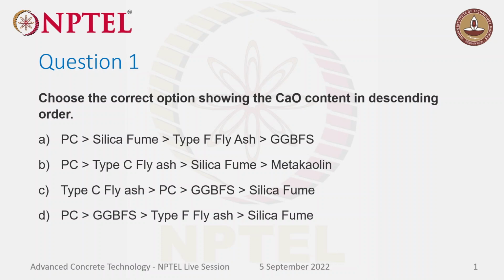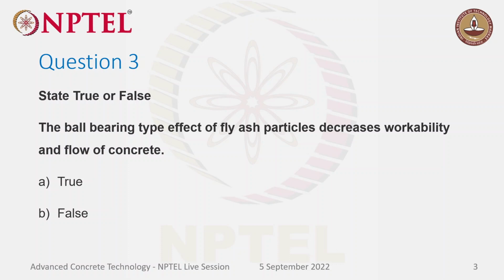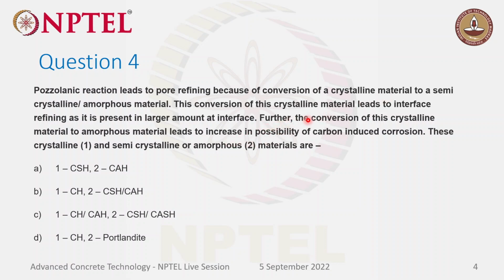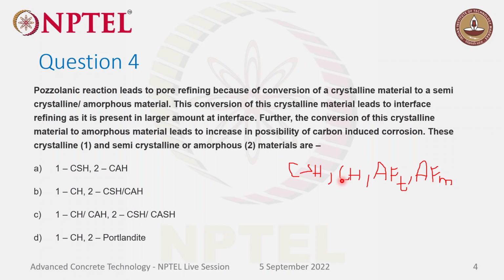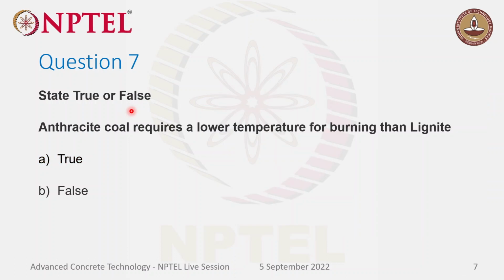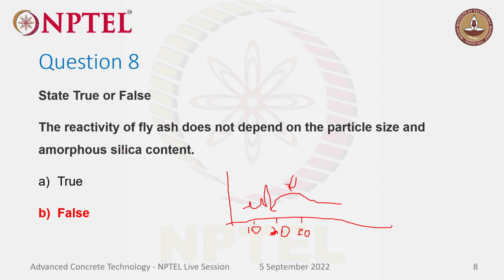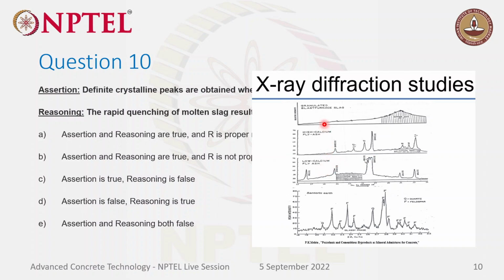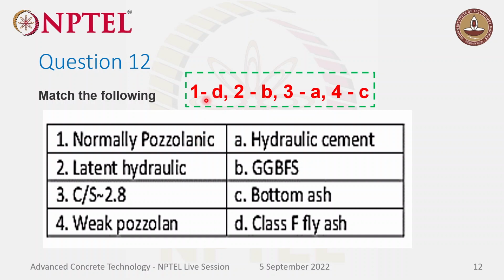Advanced Concrete Technology noc22 ce58 Week 6 Problem-Solving Session, 5 September 2022